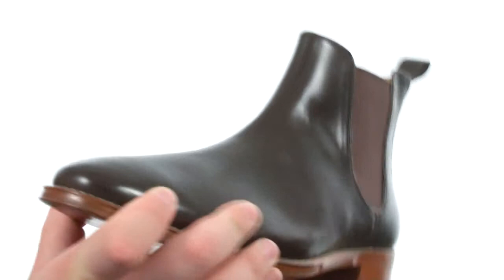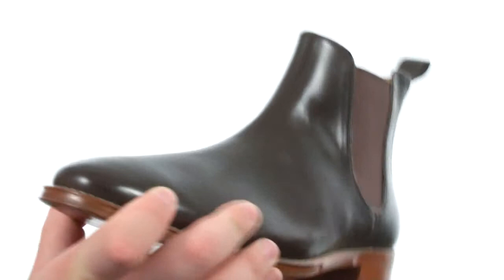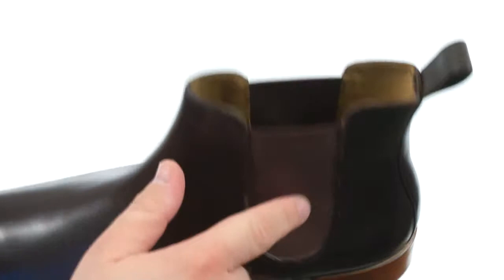Cole Haan Lionel Dress Chelsea SKU:8377282